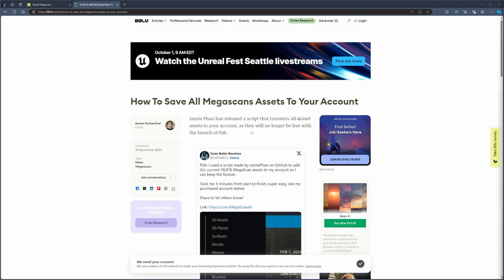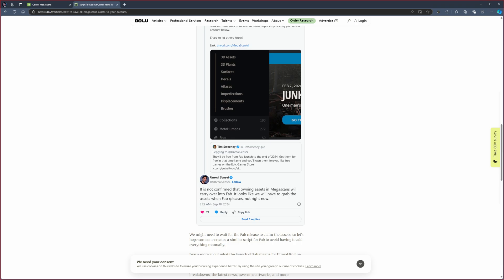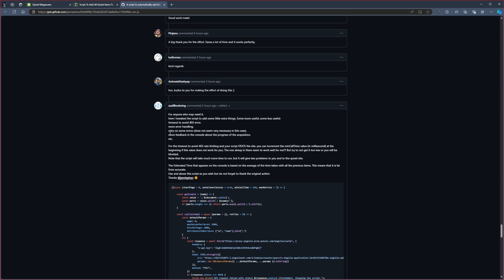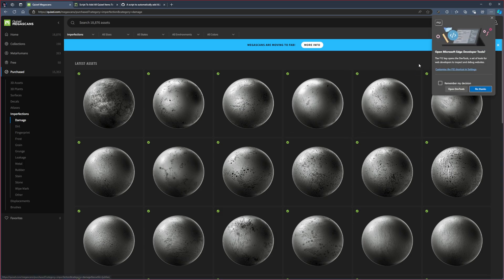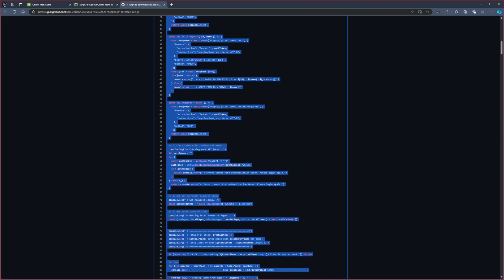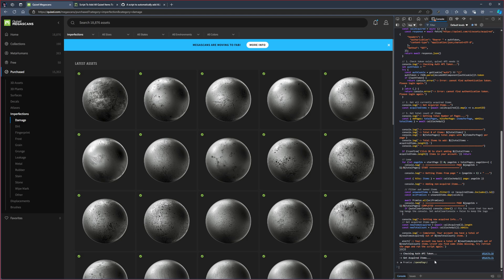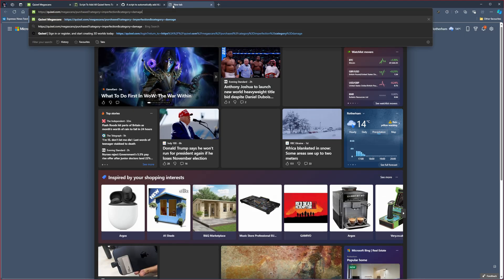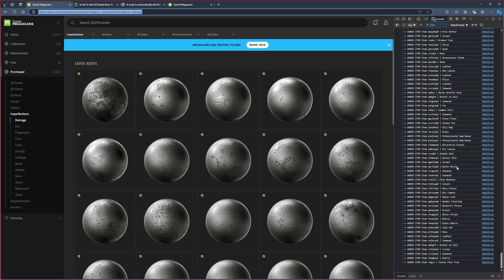Get your Megascans NOW!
In this episode, we dive into the current state of Unreal Engine and discuss the upcoming launch of Fab—a new marketplace combining ArtStation Marketplace, Unreal Engine Marketplace, and Sketchfab into one unified platform. I also share my thoughts on how this will impact creators and developers. Plus, I'll show you how to add Megascans to your account before 2025, when they will no longer be free for Unreal Engine users. Don't miss out on this important update and get those assets before it's too late!

00:00 The Talk
04:02 Getting all Quixel Megascans
08:00 ... continuing the Talk